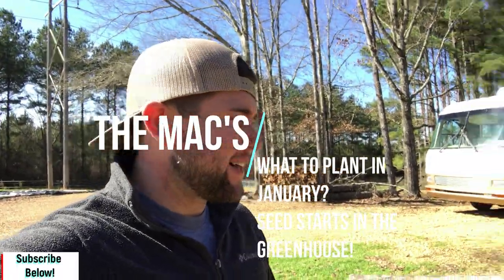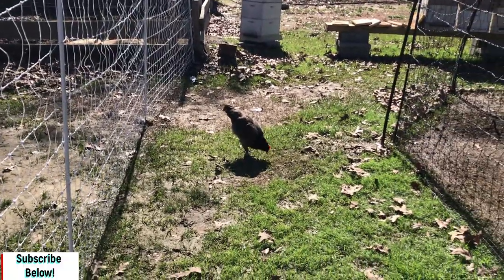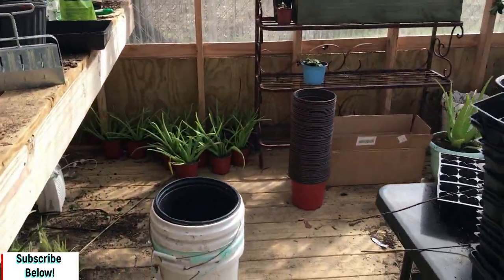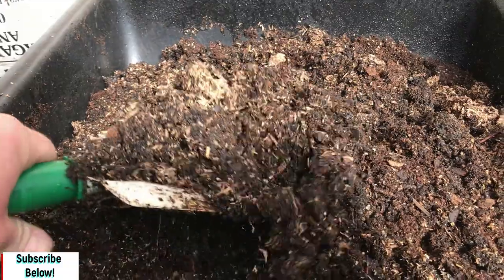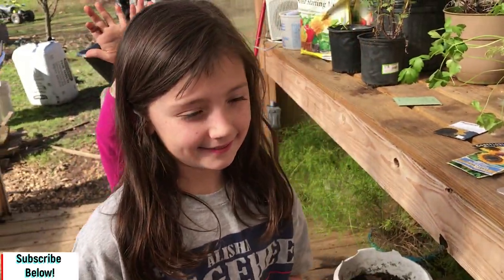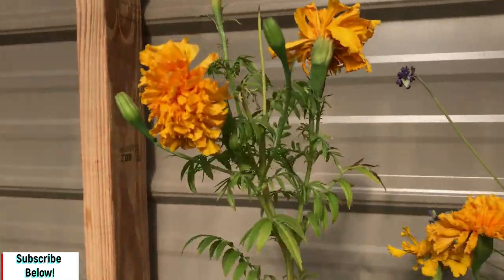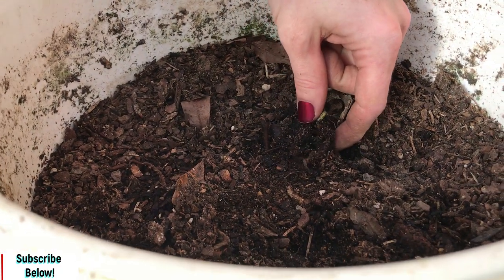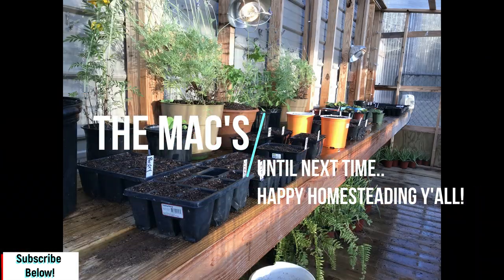What To PLANT In The WINTER Months?! Soil Blocks | Green House Views | VLOG - The Mac’s